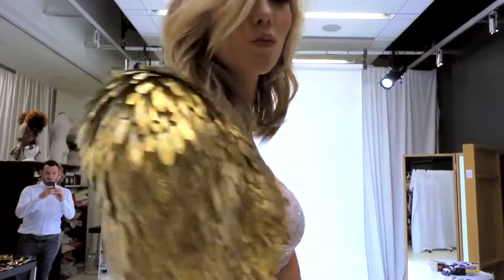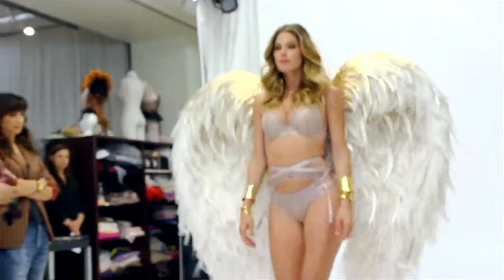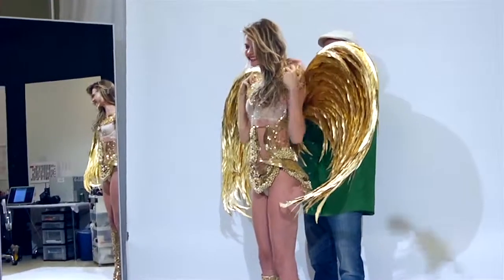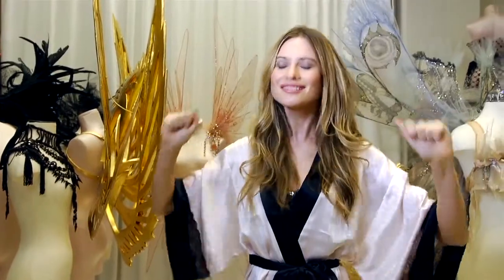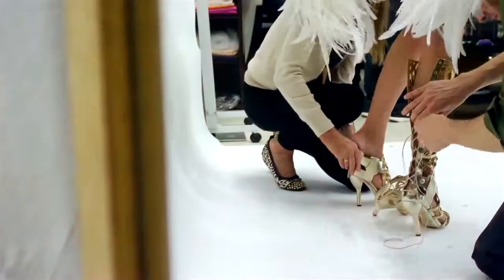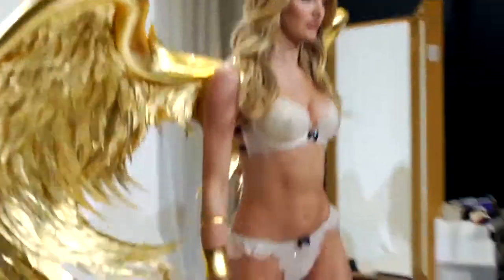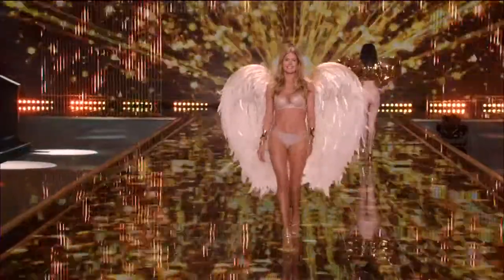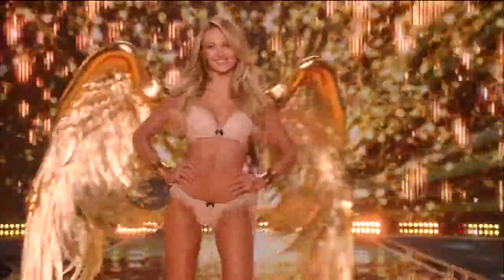Behind the 2014 Victoria's Secret Fashion Show Trends: Gilded Angels